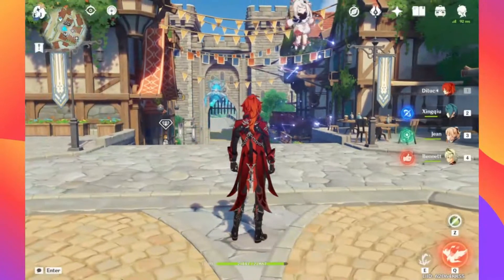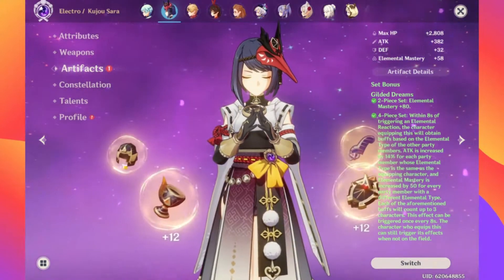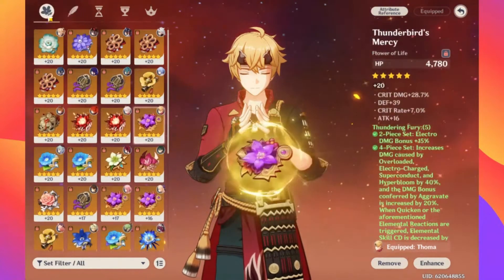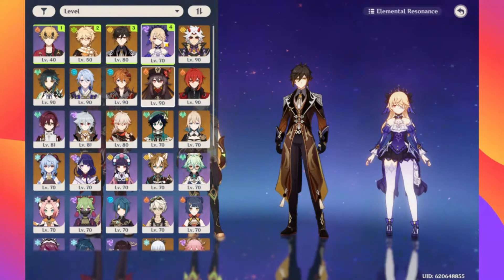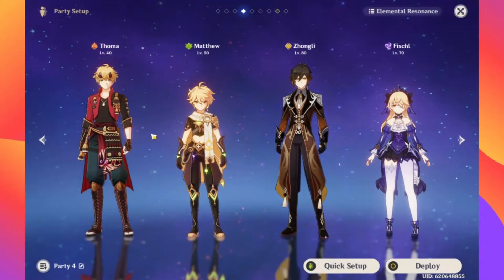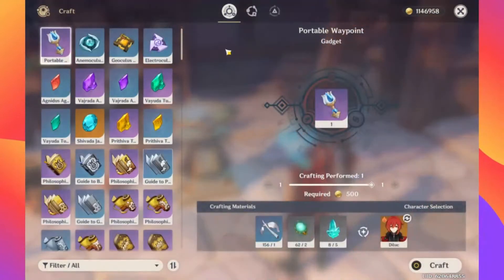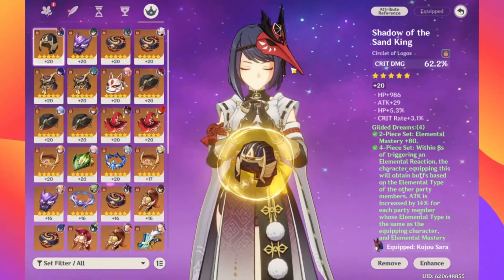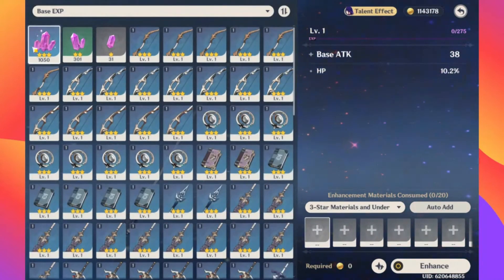My Current Cyno Plans and Artifact Recommendations as of 3.0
Hey everyone, come chill with me as I discuss some things about Cyno.  This is just what I am recommending to farm before his release and any of this can change because he is still in beta testing.  This information is not finalized but what my current opinions are as of the 3.0 update.  Let me know what you think in the comments and if you would like to discuss anything further, you can send me a message on Instagram @glimpse428 and I will hopefully start posting on there soon.  Thank you all so much for the support on my previous Cyno videos and I wish you all the best of luck in pulling for him.  Have a great day!